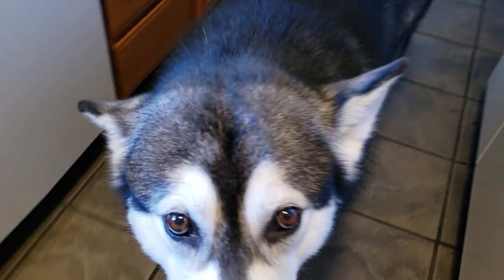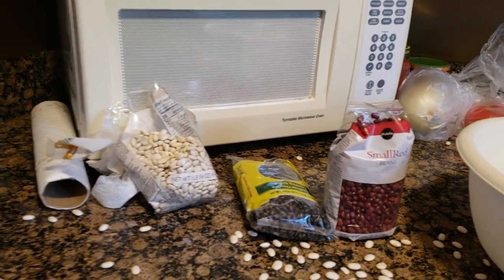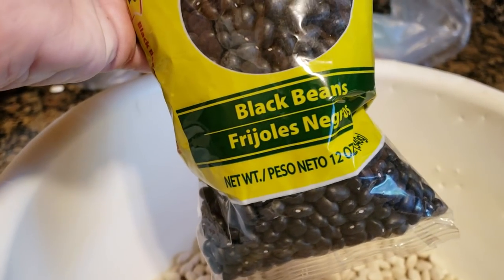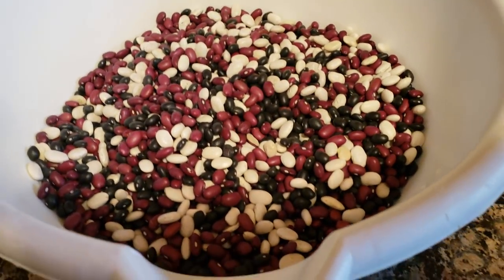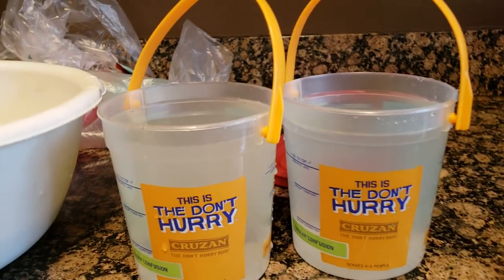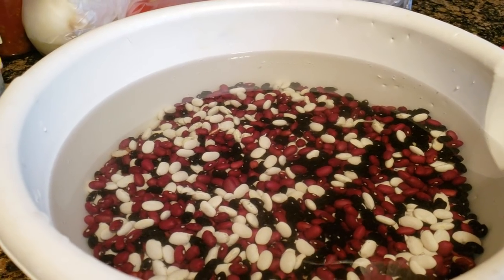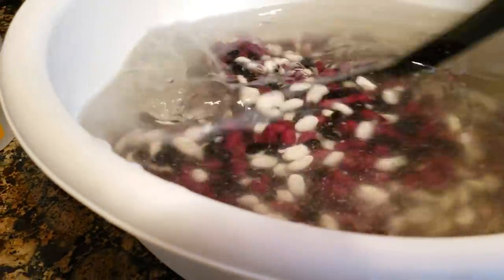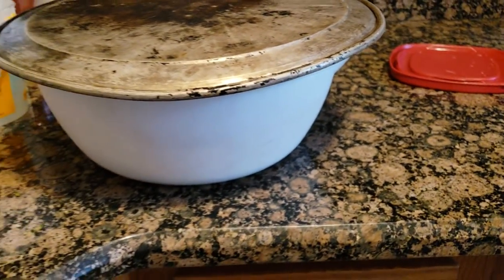How To Soak Your Beans!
I have never soaked my beans before so this will be interesting. lol ❤️😊👍!
If you would like to help us with our Fall Road Trip to North Carolina you can send a gift to